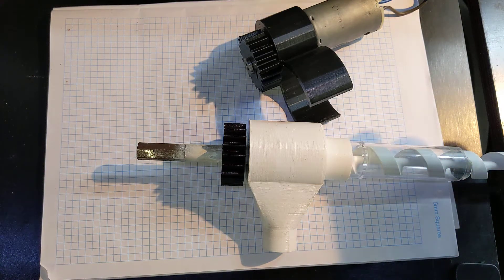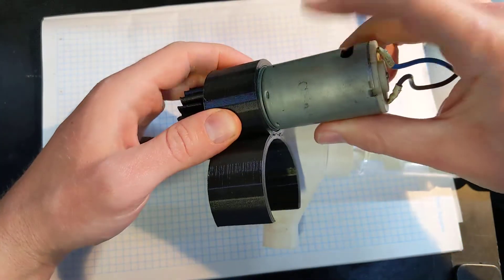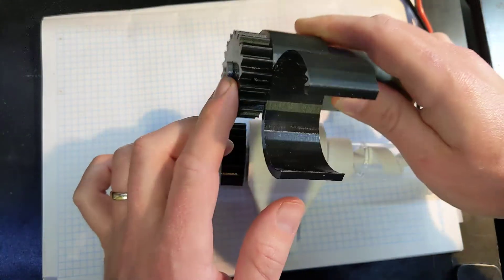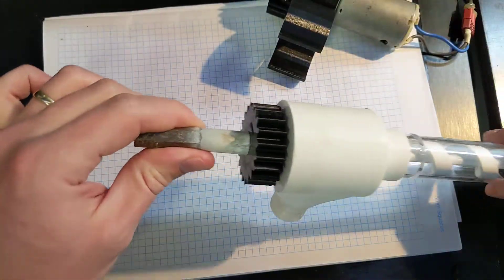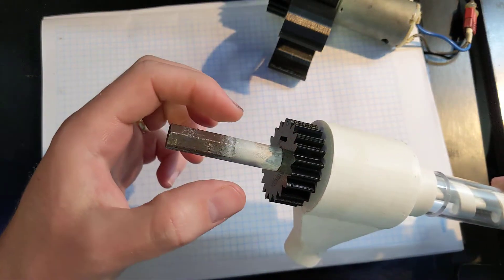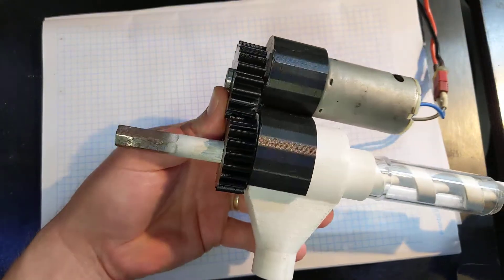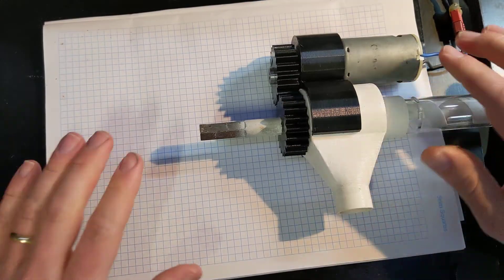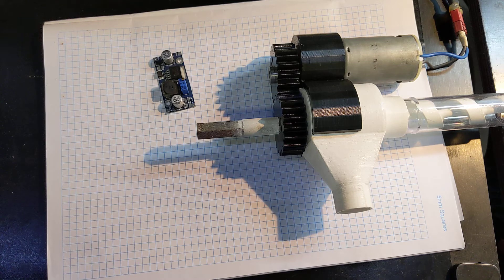Honey pump motor assembly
In this video I demonstrate the motor drive mechanism for my honey pump.